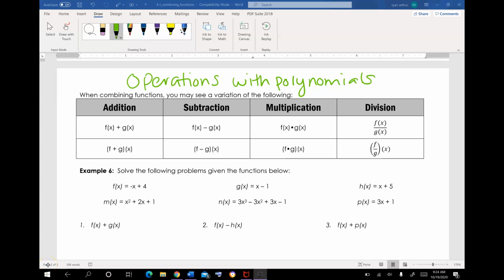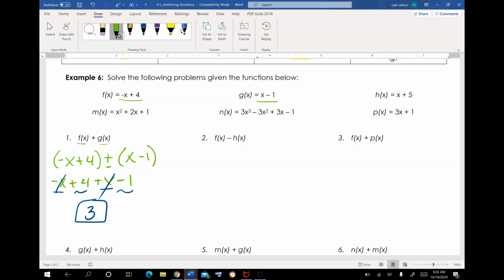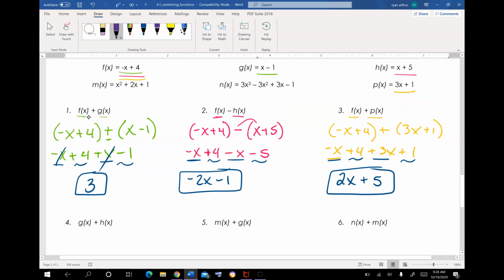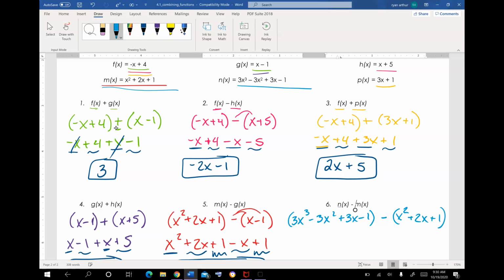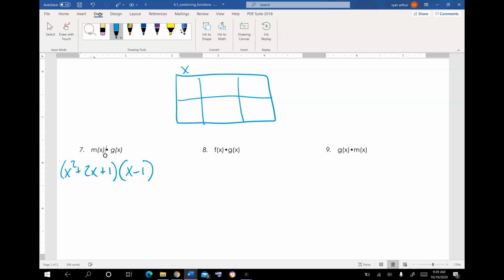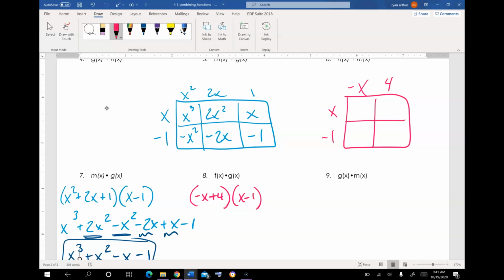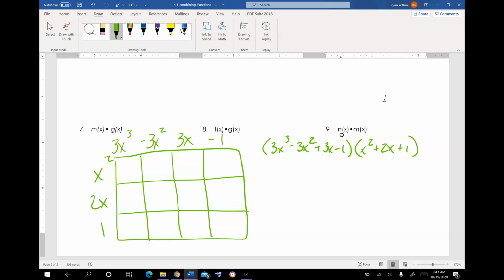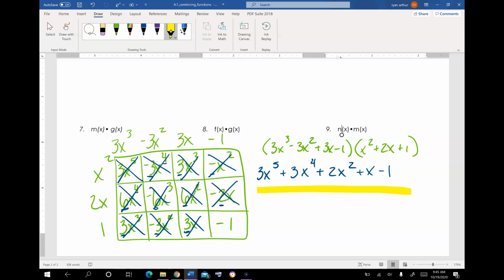Operations on Polynomials